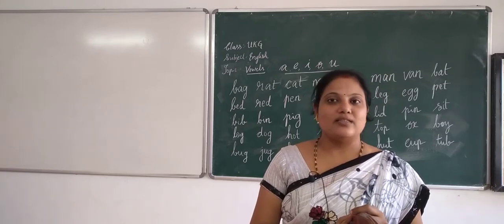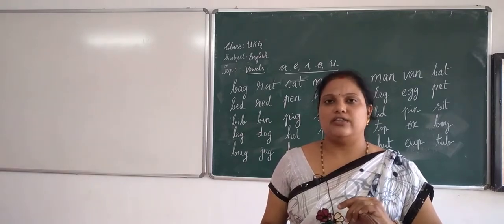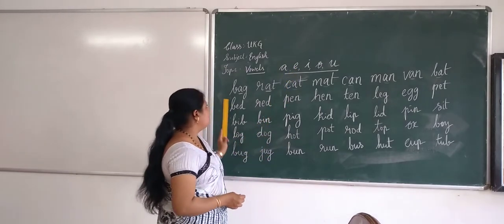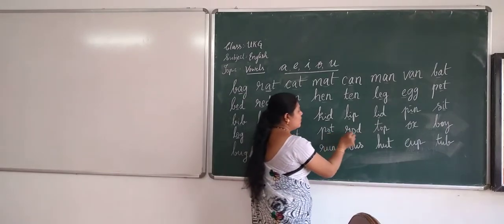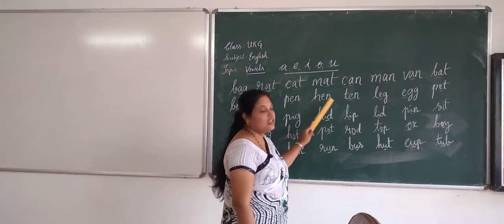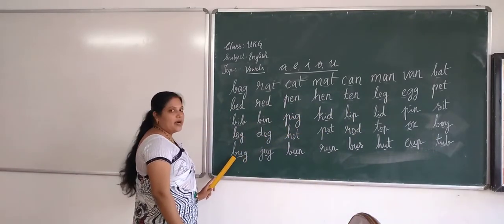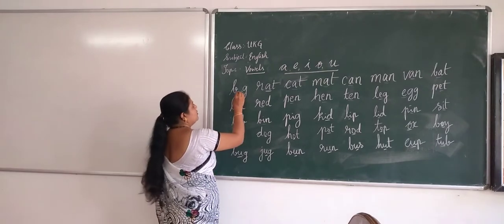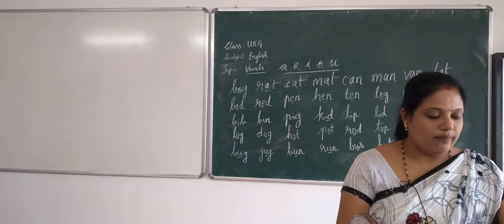UKG - English (Vowels)